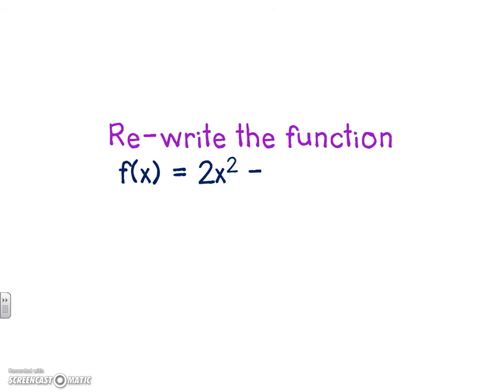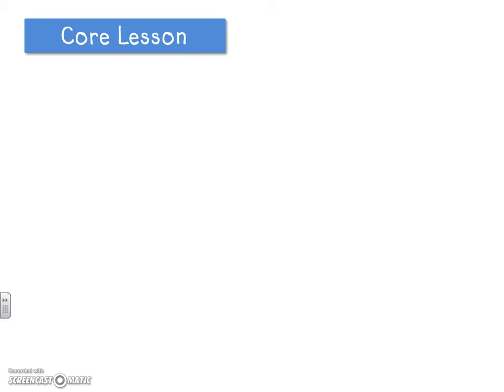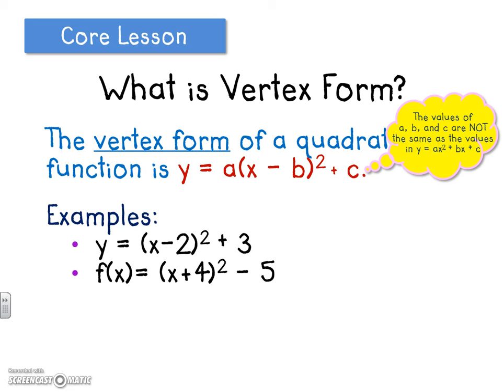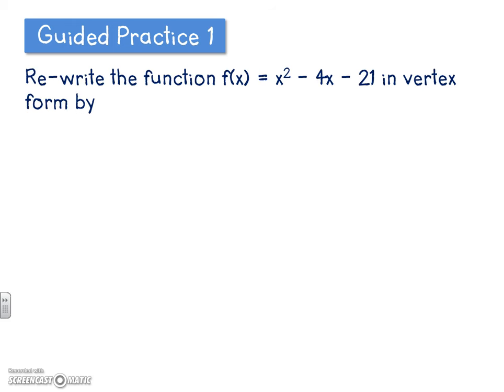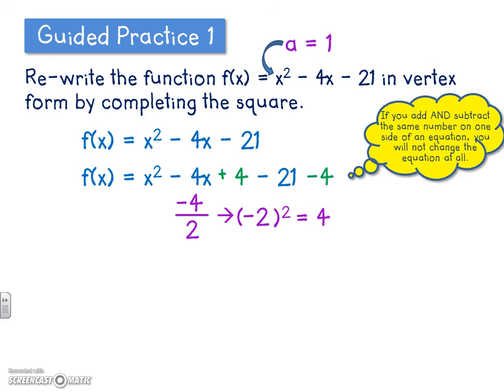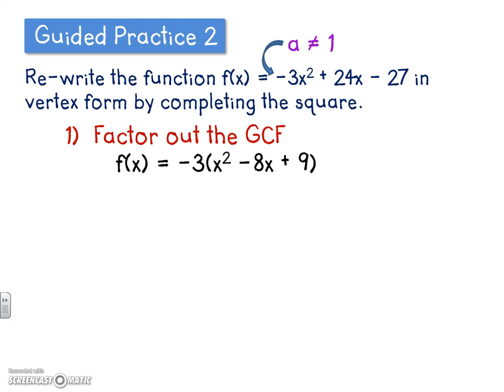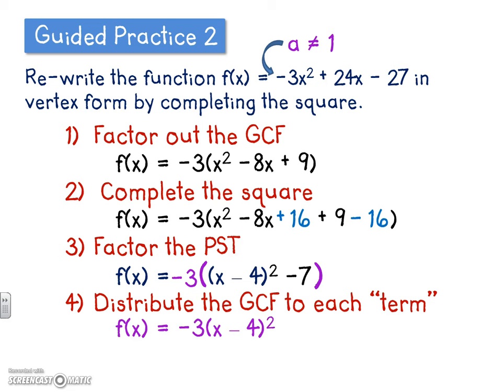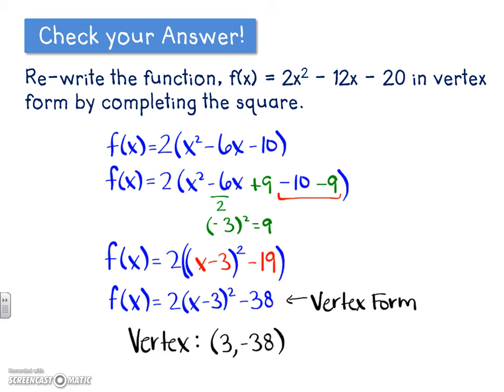Vertex Form of a Quadratic Function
Re-write a quadratic function from standard form to vertex form in order to easily find the vertex.